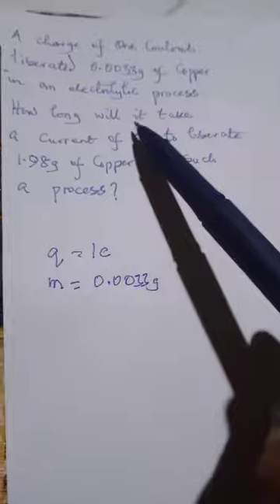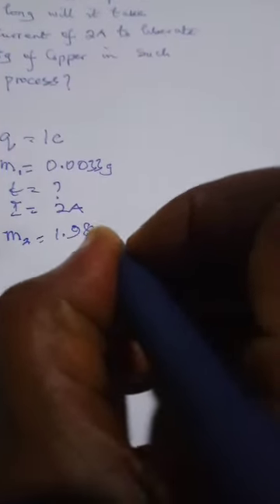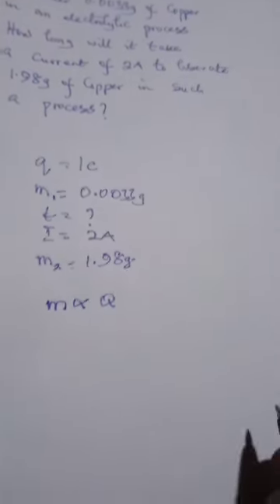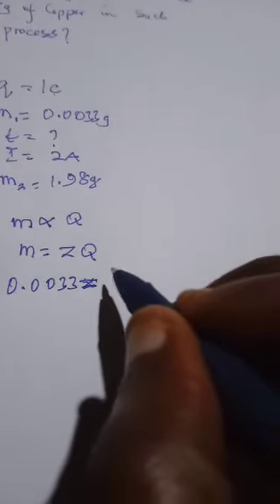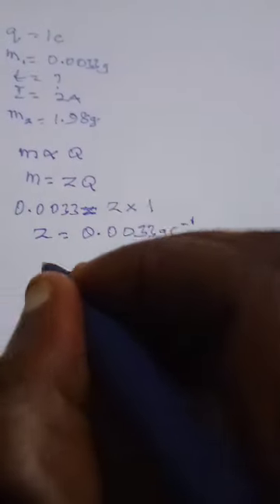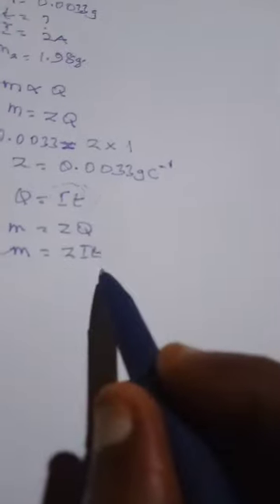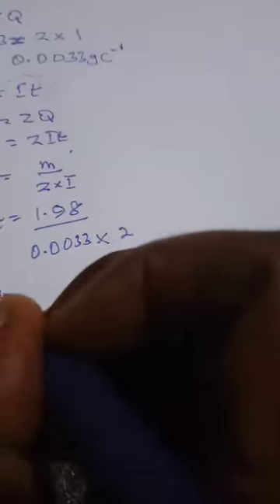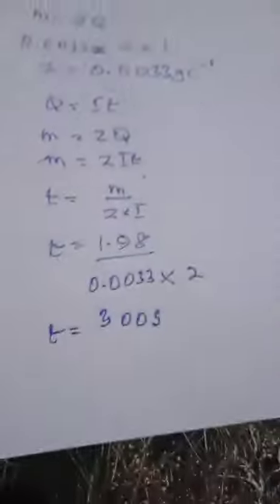"How to Solve Electrolysis Questions in JAMB Physics | Easy Guide"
⚡ Struggling with Electrolysis in JAMB Physics? We’ve got you covered!
In this video, you’ll learn exactly how to solve Electrolysis questions step-by-step using past JAMB-style problems. Whether you’re just starting or revising, this easy guide will help you master all the key concepts—fast and stress-free!

🔍 What You’ll Learn in This Video:
✅ Important formulas and terms (e.g., Faraday’s laws)
✅ Common JAMB question formats
✅ How to approach calculations easily
✅ Bonus tips to avoid common exam mistakes

🧠 Perfect for:

JAMB 2025 Physics students

SSCE/Secondary school learners

Anyone preparing for physics exams!

📌 Why Watch?

Real JAMB past question solved

Concepts explained simply

Helps you revise in minutes, not hours!

electrolysis in physics

electrolysis jamb physics

how to solve electrolysis questions

jamb physics electrolysis

electrolysis made easy

physics tutorial electrolysis

physics for jamb 2025

waec physics electrolysis

neco physics electrolysis

electrolysis past questions

physics calculation jamb

ssce physics

electrolysis solved question

easy electrolysis explanation

physics revision for jamb

learn electrolysis fast